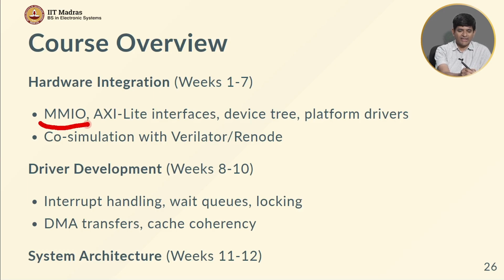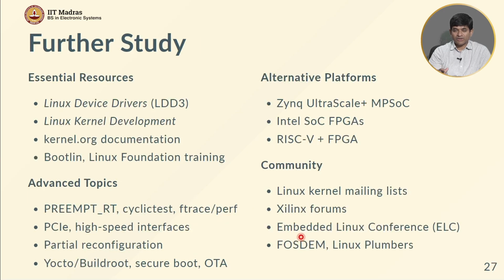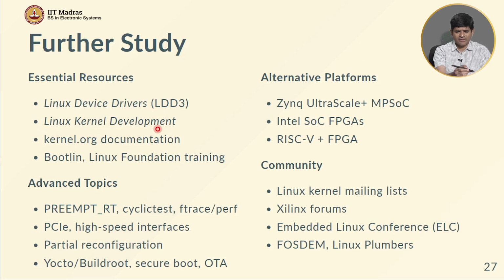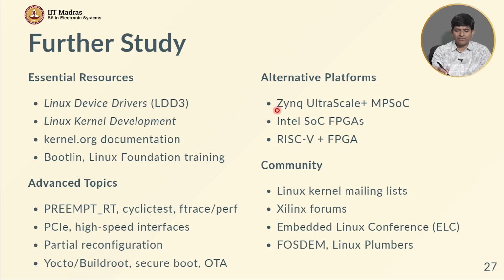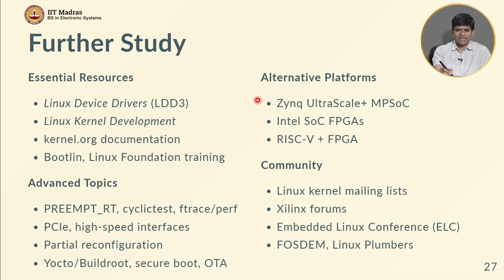W12L7: Course Summary